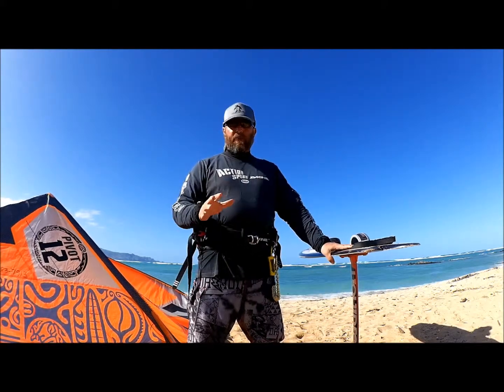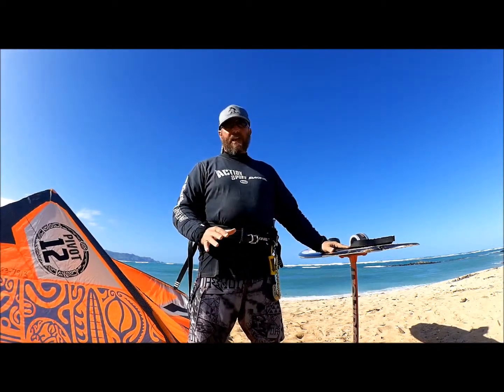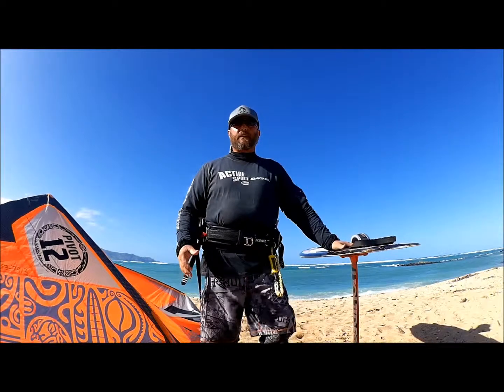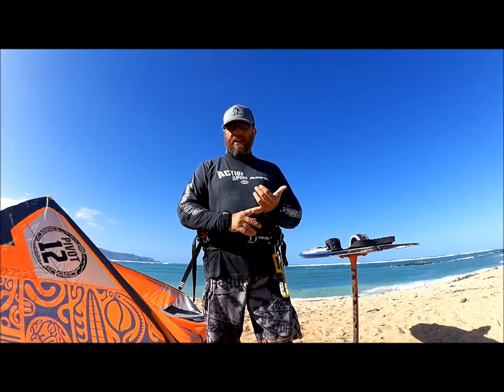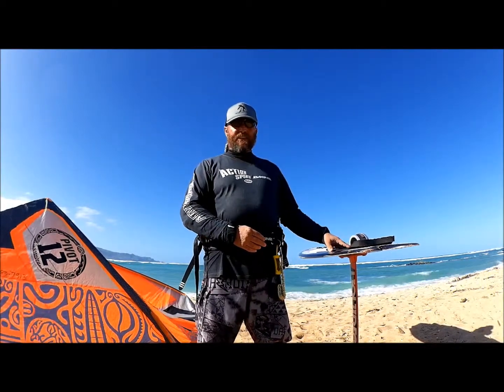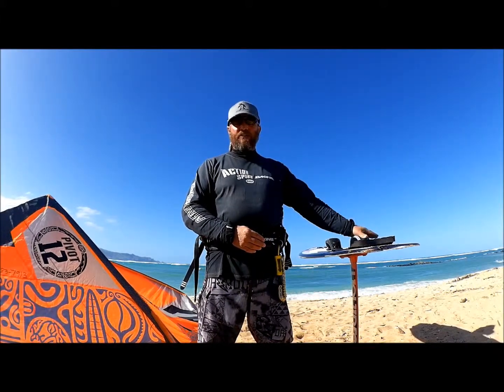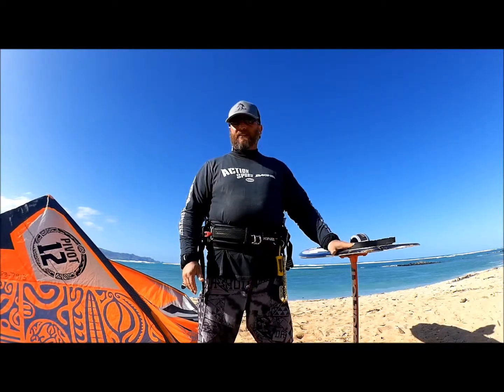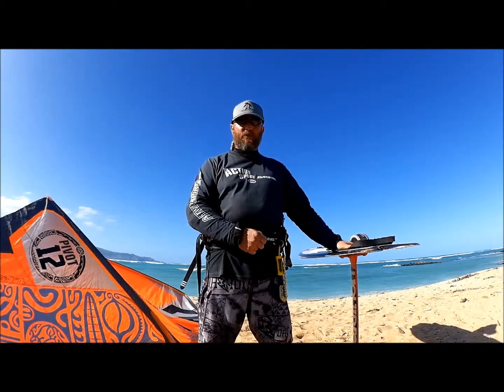Prerequisites for kitefoilboarding, Tutorial and Tips from David Dorn, Kite Beach Maui.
Dave Dorn talks about prerequisites for kitefoilboarding. Tutorial, and Tips about preparation and prerequisites for the sport of kite foiling. Filmed on location at Kite Beach Maui.